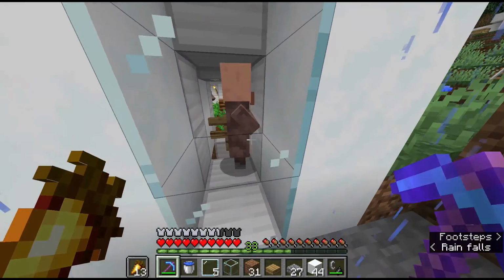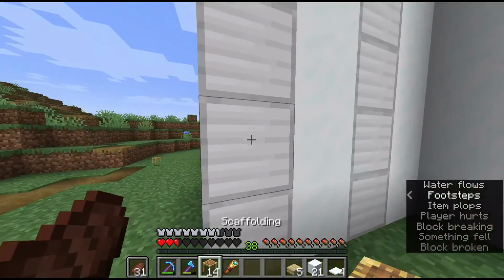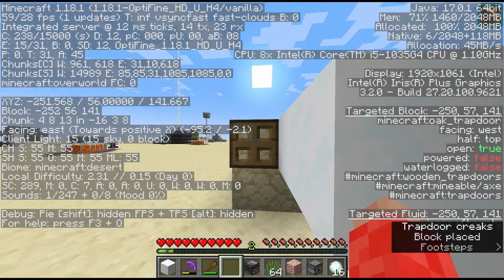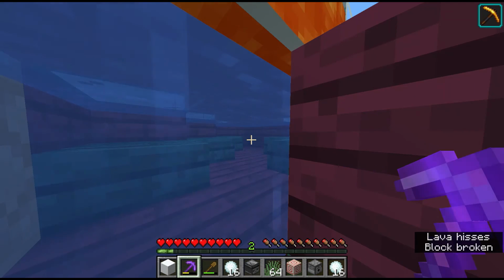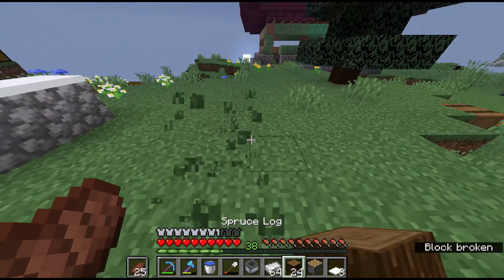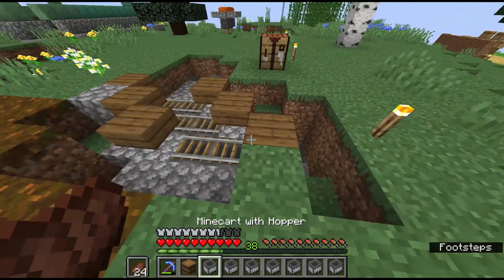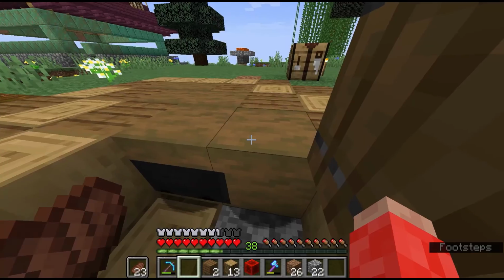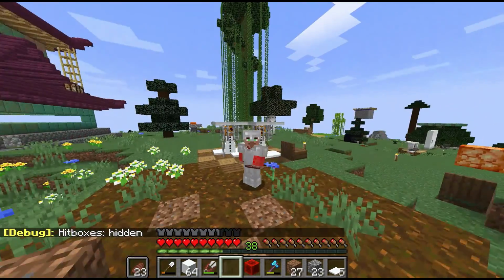Mining More Than 5 Blocks in a Row? How to Build a Snow Farm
Hello everyone!  Today I do partial tutorial/build/explanation on how to make a better snow farm.  The techniques can also be applied to stone farms, ice farms? etc.  We also finished the potato and carrot auto farm.
-- Timestamps --
00:00 - beginning
02:18 - hello
04:32 - snow farm tutorial
06:21 - math is done
11:44 - starting to build the farm
SMP, optifine 1.18.1